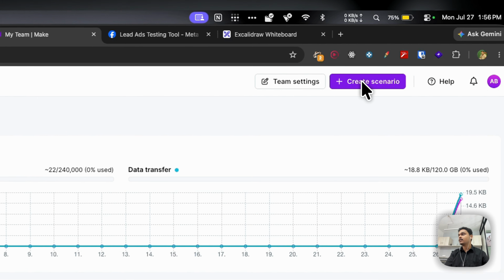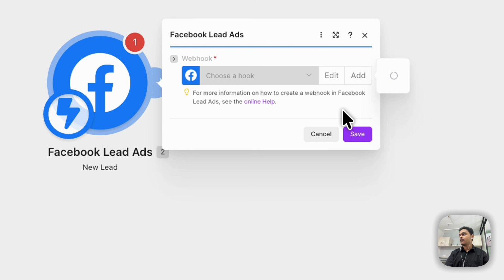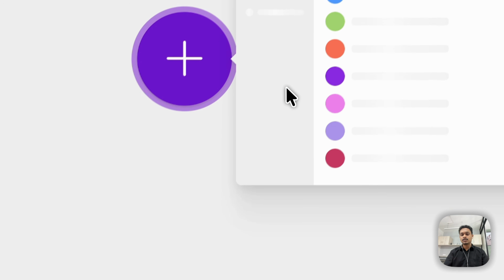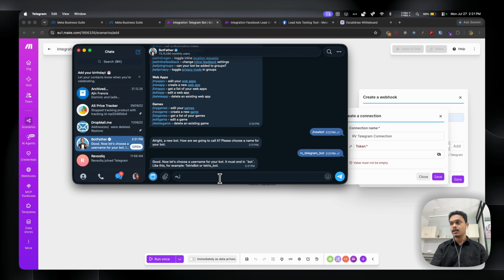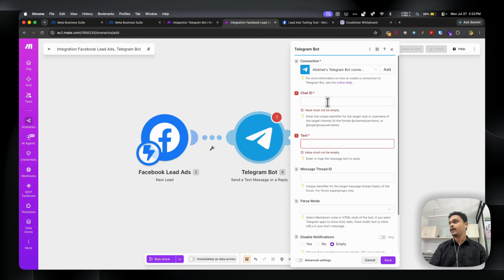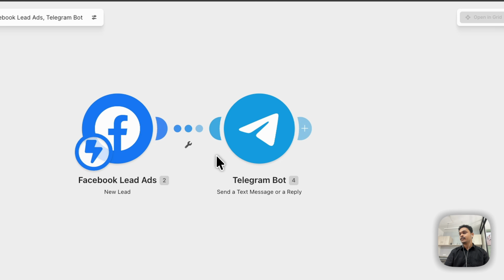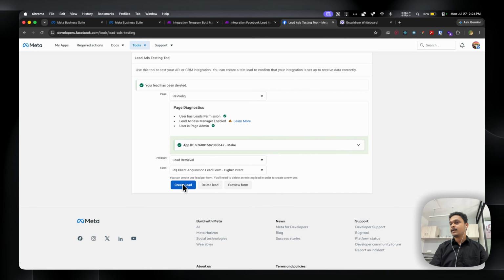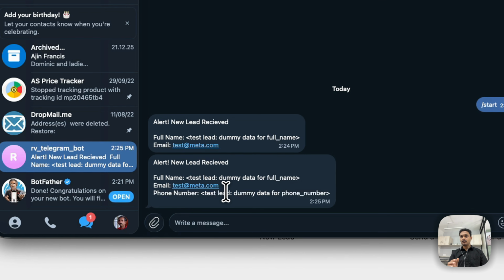Never Miss a Facebook Lead Again | Make.com Automation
Stop losing leads because of slow follow-ups.

In this video, I show how to connect Meta Lead Ads with Make.com and Telegram so you receive an instant notification whenever a new lead submits your Facebook or Instagram lead form.

You’ll learn how to:

Capture new Meta leads in Make.com
Map lead details like name, phone, budget and timeline
Send instant Telegram alerts
Test the workflow using Meta’s Lead Ads Testing Tool
Fix common mapping and Chat ID errors

This workflow is useful for agencies, freelancers and businesses that need to contact leads quickly.